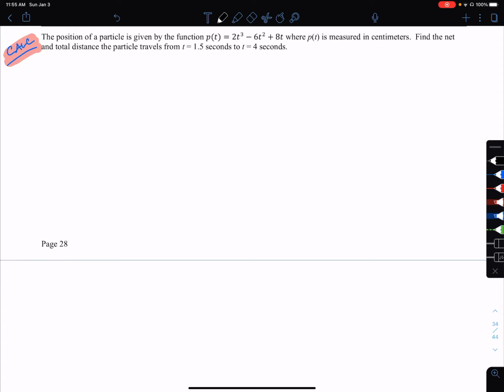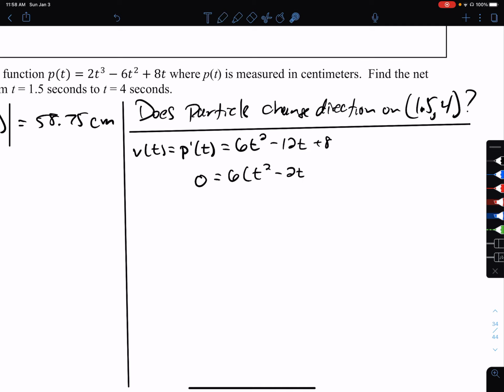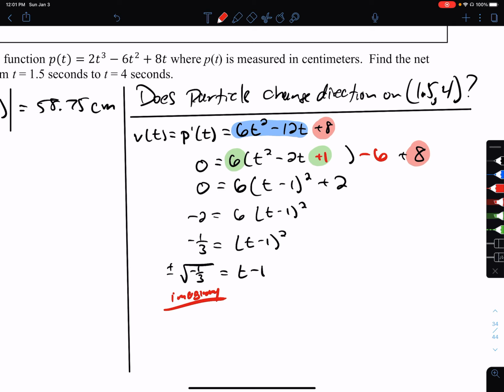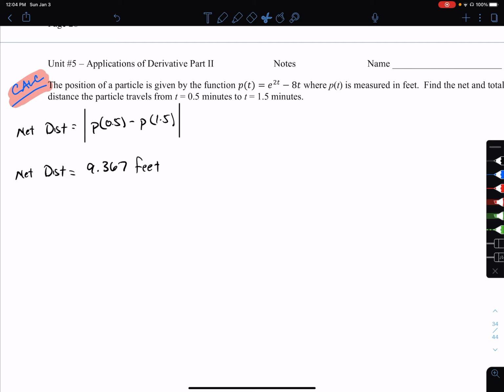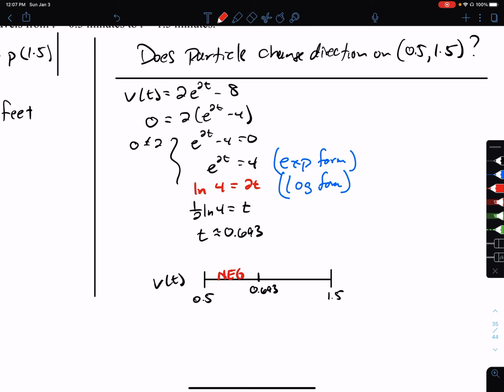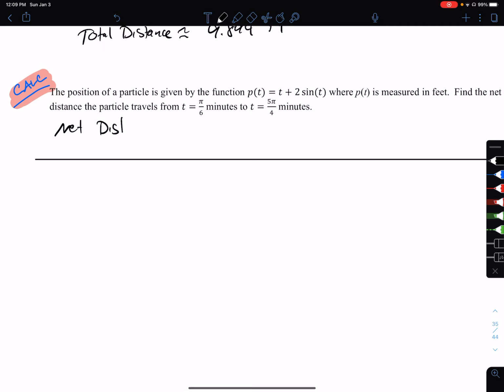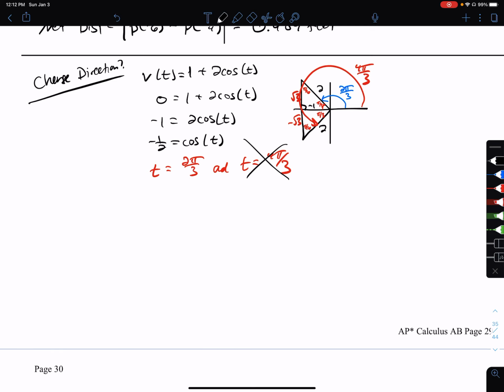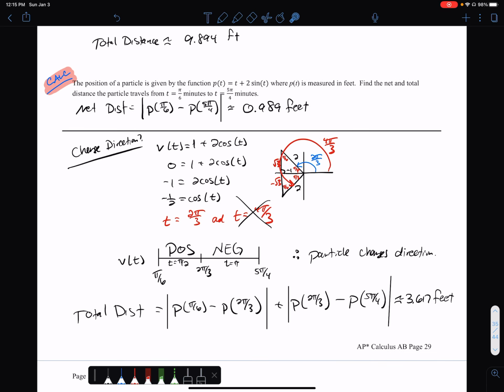AP Calculus AB Notes 5.5 Examples of Net and Total distance (3/3)